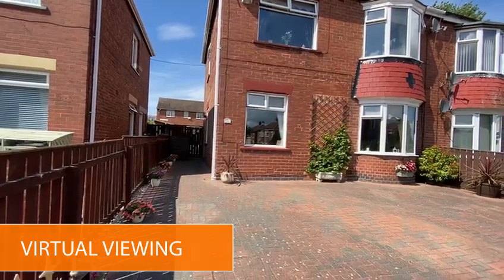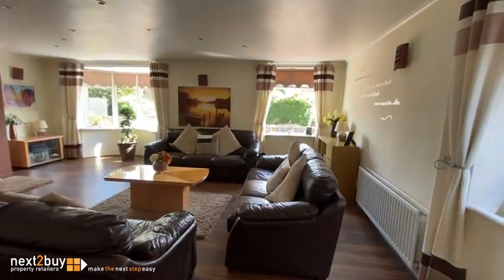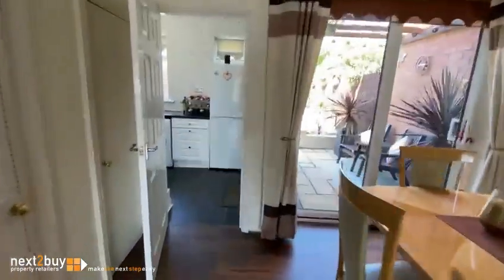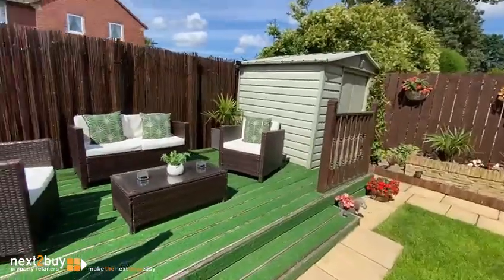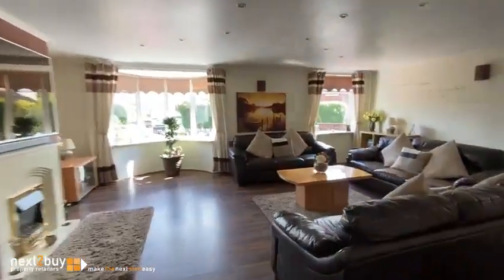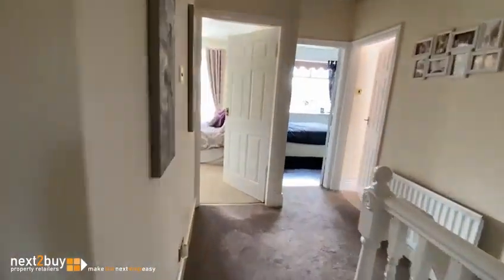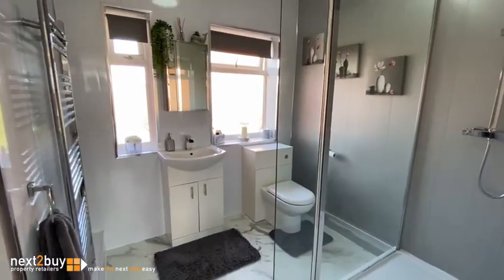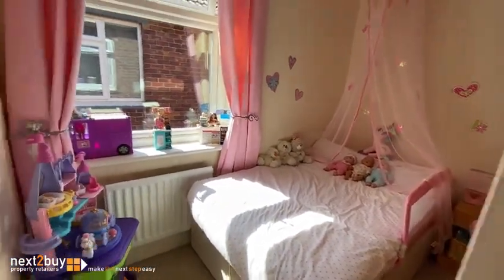VIRTUAL VIEWING • LAING GROVE, HOWDON